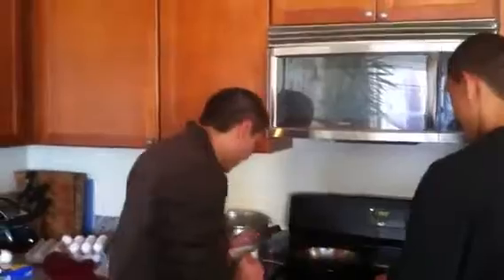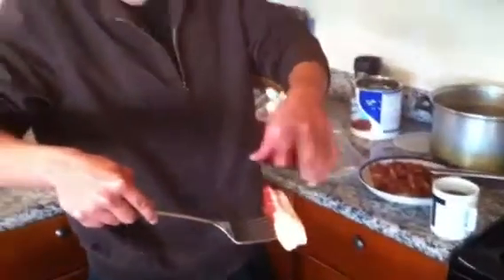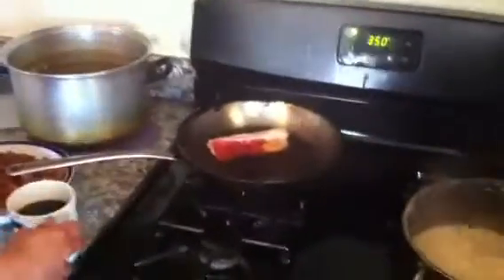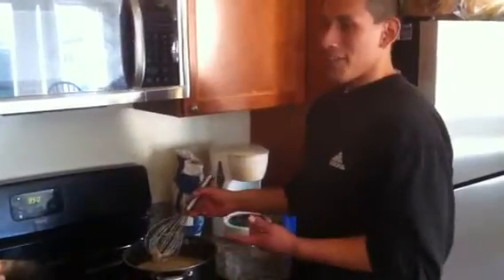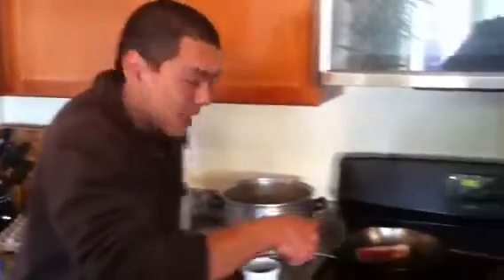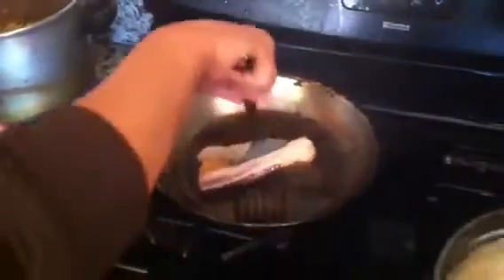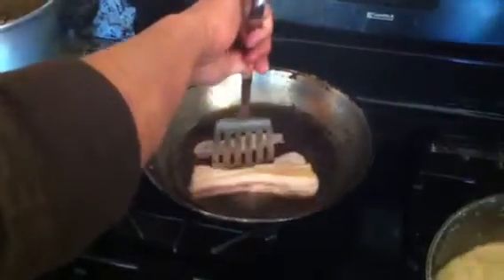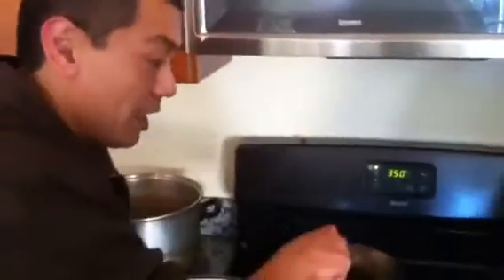Sunday brunch with Ed and Kev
How to cook bacon and gravy with Ed and Kev... While baking a vanilla cake with some little sprinkles in it